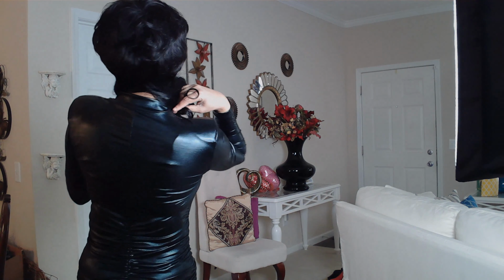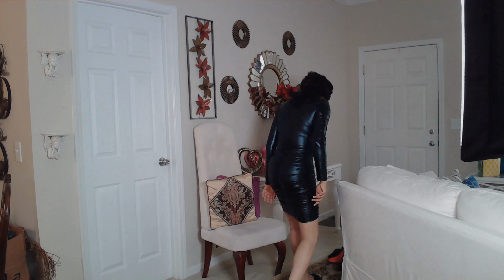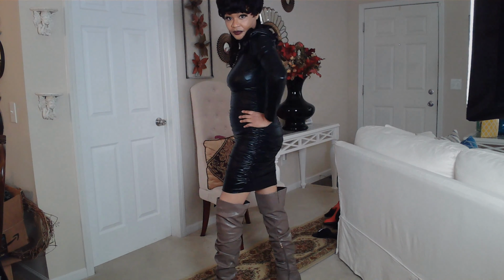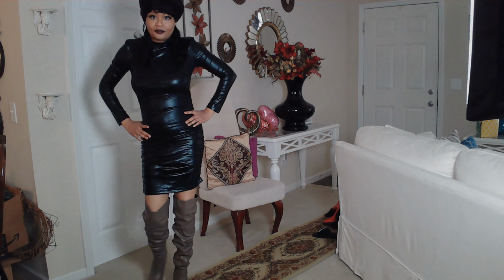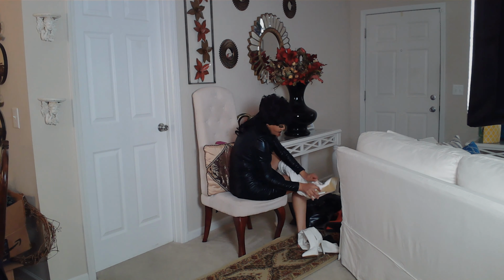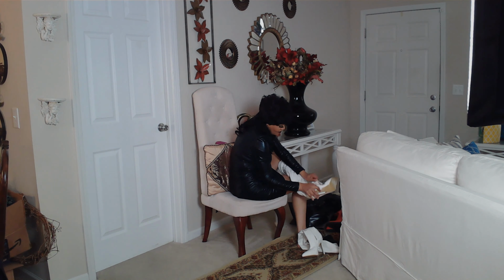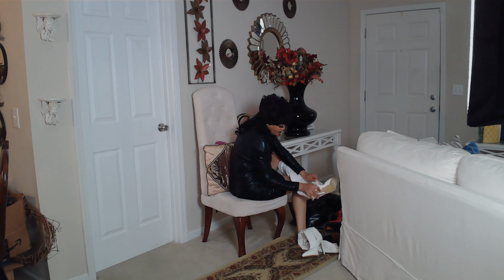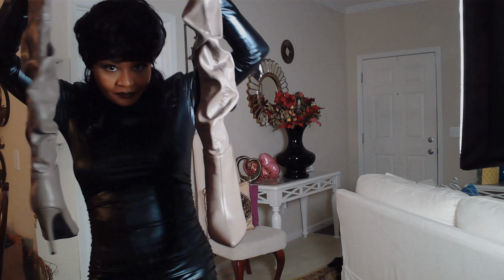Leather Black Slouch Dress/Thigh High & Knee High Boots Temu Review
This is a Temu Haul of a sexy Black slouch thigh length dress, great for the dinner, party, and night life. It is long sleeve and made of stretchy material for your comfort. The dress is accented with both knee high and thigh high boots.

Description of Items

Long Sleeve Ruched Dress, Sexy Party Casual Dress For With Shoulder Pads $13.98
White-Women's Solid Color Trendy Boots, Side Zipper Casual High Heel Stretch Boots, $23.48
Black-Women's Over-the-Knee Pointed Toe Boots with Ruched Design $25.38
Red-Women's Solid Color Chunky Heel Boots, Fashion Side Zipper Dress Boots,  $28.48
Red Women's Ankle Boots, Side Zipper Round Toe & Stiletto $23.59

Code: aao04919